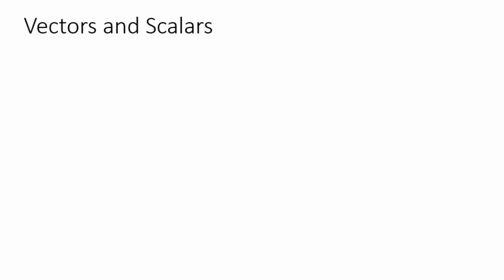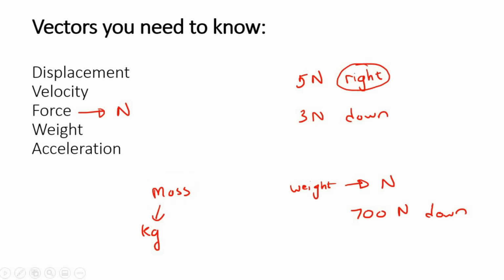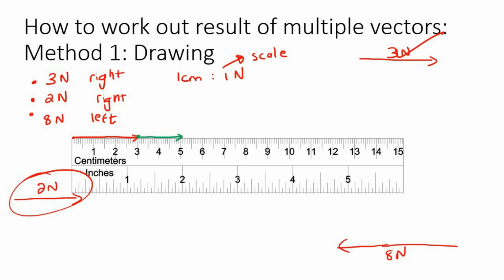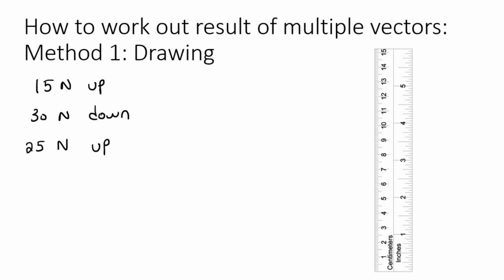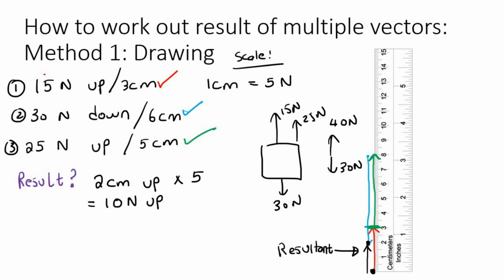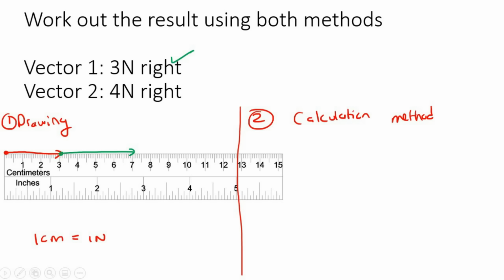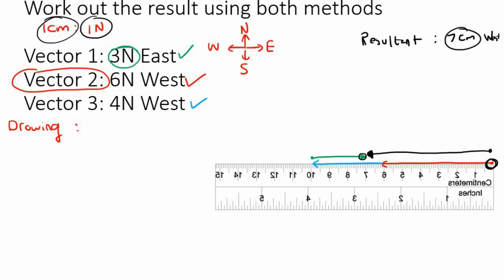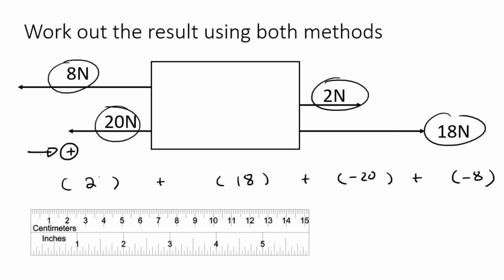Vectors Grade 10 Science